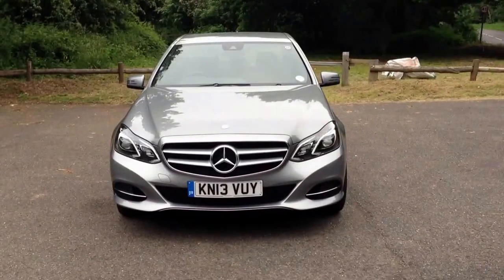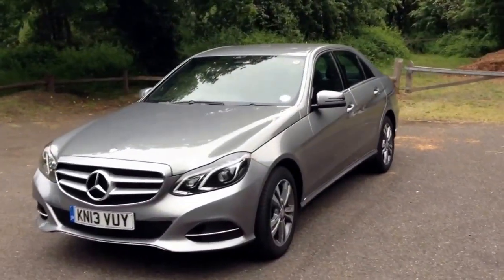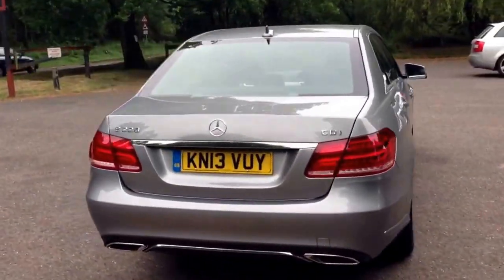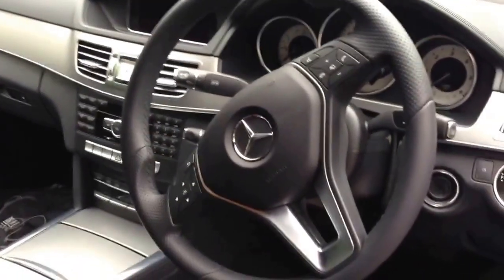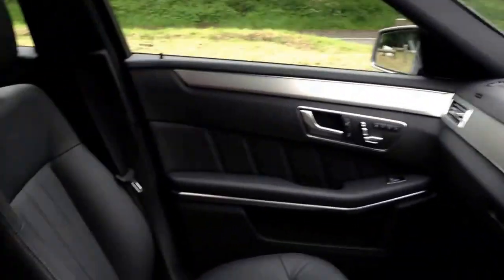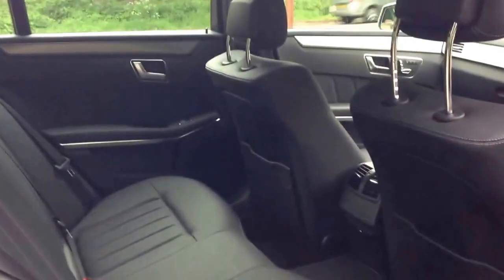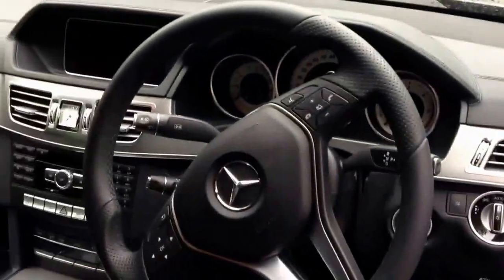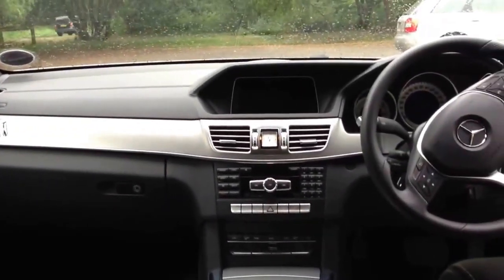Mercedes-Benz E Class 2013 review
Mercedes E 220 CDI review

Filmed on iPhone5